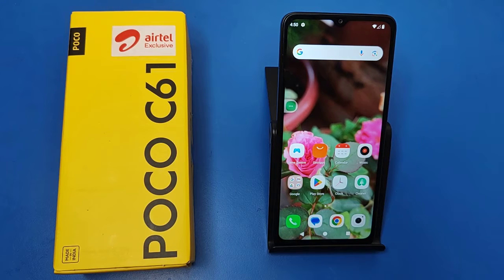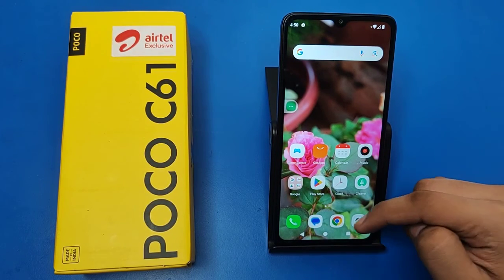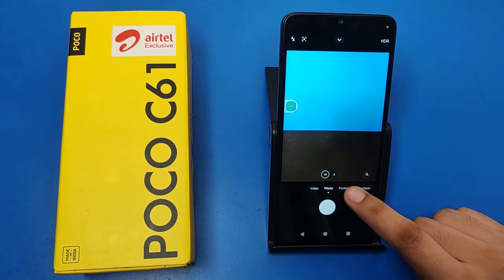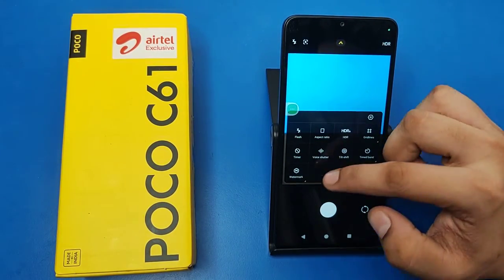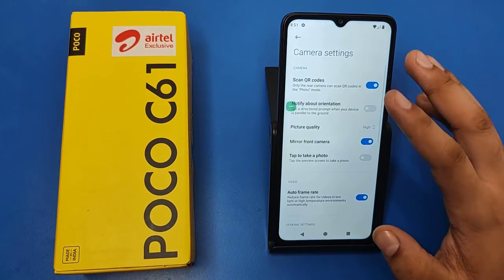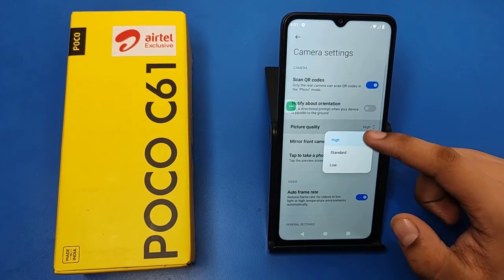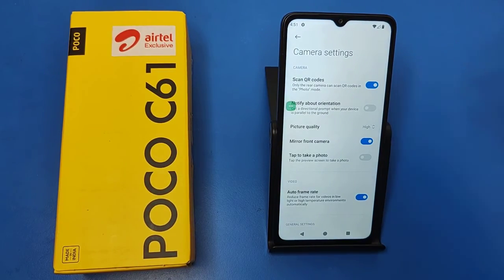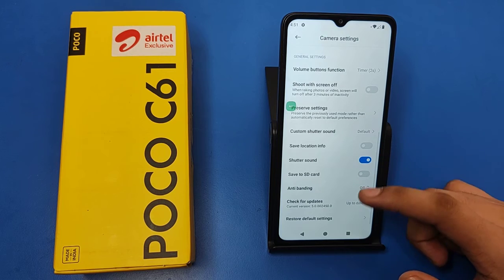How to Use Camera in Poco C61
Poco C61 Camera Settings Open